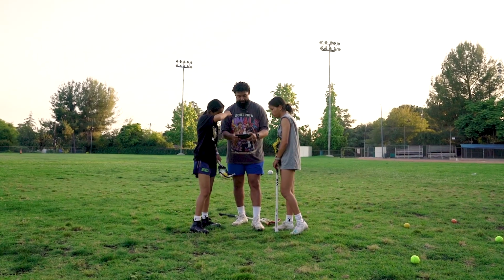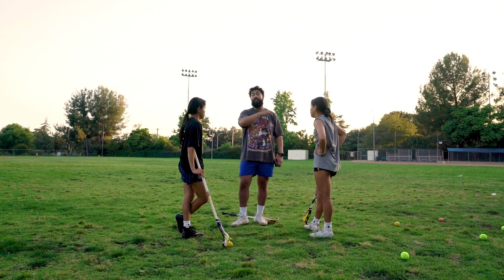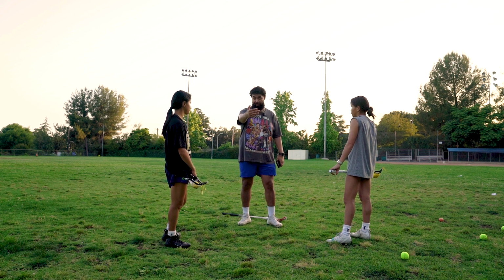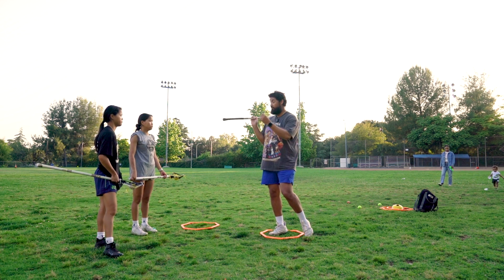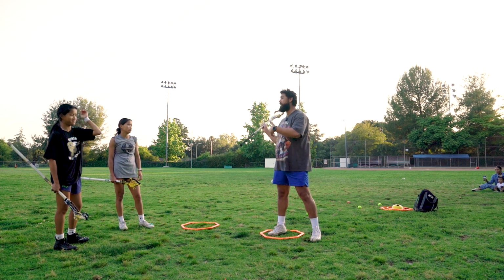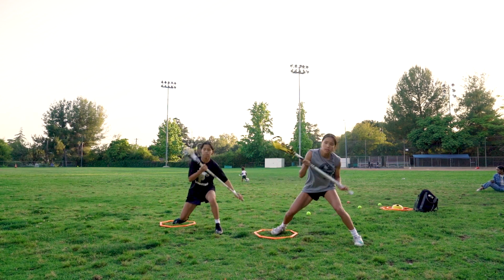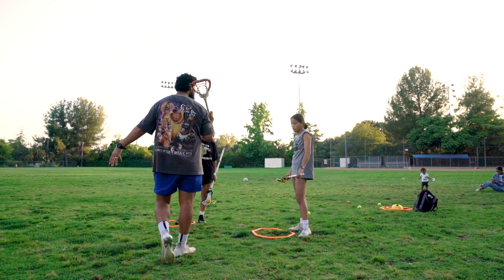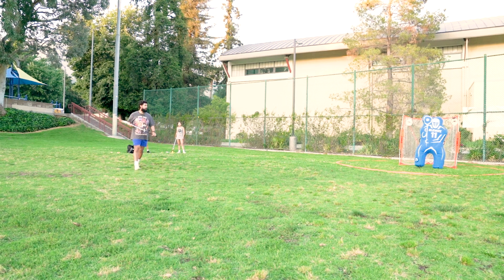Testing your OPPONENT...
In this video, we go over the "TEST JAB". It is basically throwing in smaller little jab fakes to see if the defender will bite on one of them.

This skill is what the greats can pull out in a second.

Having nuance in your game will make you way harder to guard, so that is what we are training.

We also sprinkle in tactics which leads to better "LAX IQ".

This work out is rated for more intermediate to advanced players, but novices can also work these as well.

So follow along to grow your footwork game!

And just in case you master one section fast, here are the time stamps for the specific movements we do

EXPLAINER 00;02;07
OCTAGON WORK 03;50;15
SKELETON DRILL WORK 10;00;13
PRESSURE WORK 14;57;03
VARIATIONS 15;20;00

And here is a list of our top products we use for training:
Coach Gabe Amazon Storefront

And if you want to get more BUCKETS!!! Check out the Dope Lax Store to pick up your Buckets Stickers

And if you want to get more lacrosse tips, tricks and education, sign up for the Coach Gabe Newsletter